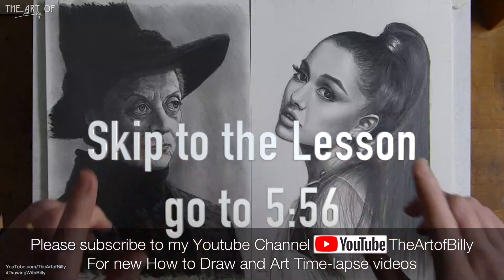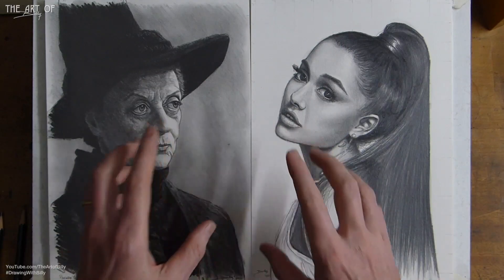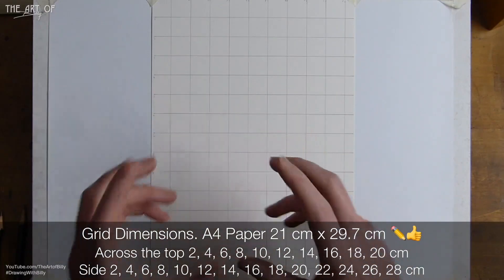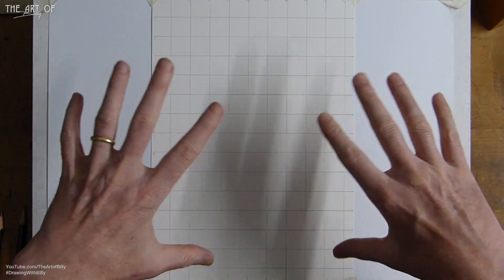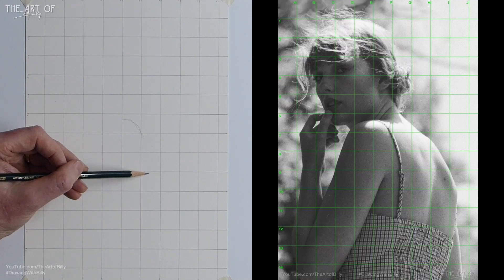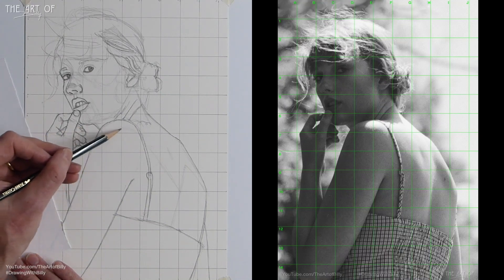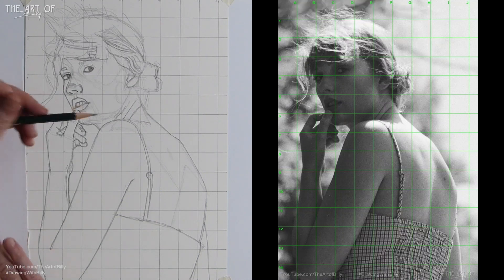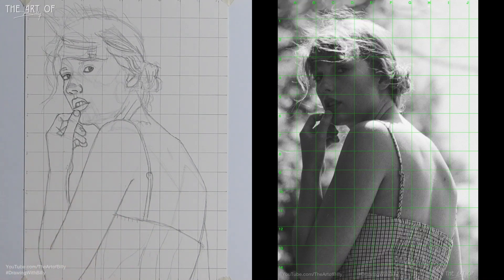How To Draw Taylor Swift For Beginners Part 1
How to Draw A Portrait of Taylor Swift using beginner art techniques.

These beginner art lessons will teach you the basics of drawing a portrait of Taylor from her 2020 Folklore album in four parts. In part 1 I show you how to lay down the outline.

0:00 Introduction
5:56 Lesson Starts Basic Shapes
23:00 More detailed outline
47:15 Erasing the grid and construction lines

Using Grids For Drawing Is Not Cheating (Techniques For The Art Of Billy’s Beginners How To Draw Videos)

You can see in real time and fully narrated how using the simple shapes techniques and a guide line grid you can draw a portrait of anyone. It looks like it is not quite a beginners art tutorial but this portrait drawing lesson uses the same techniques that I use in basics and cartoon How to Draw videos (Check the one of Olaf) to encourage you in your drawing progress.

This art tutorial takes you from a blank piece of paper with a 2b and 4b pencil to a full portrait drawing in real time in three hours and fifty minutes overall.